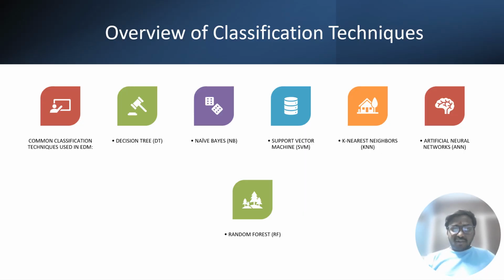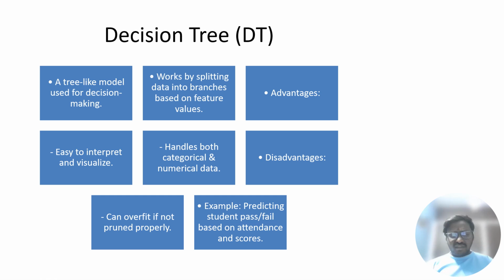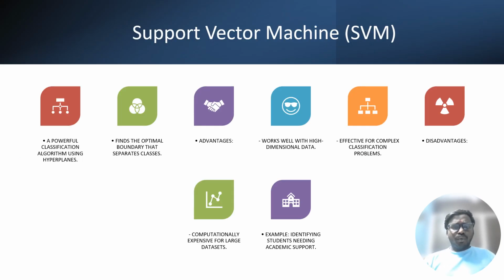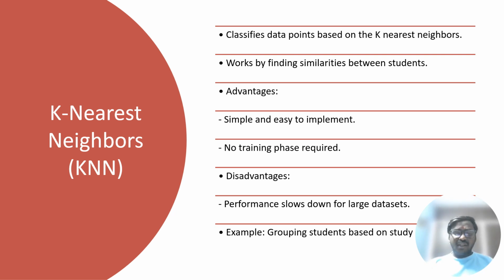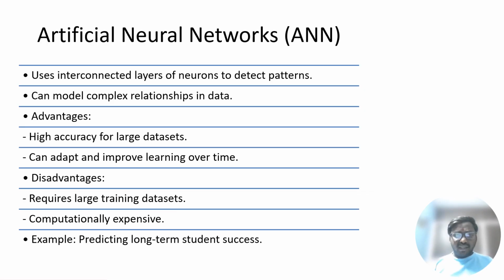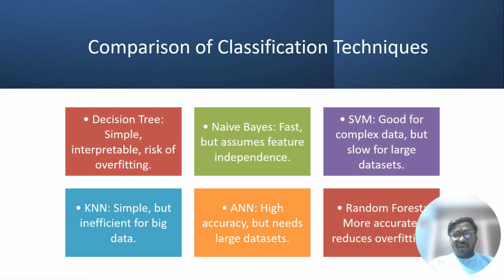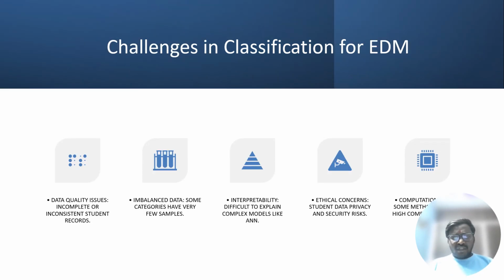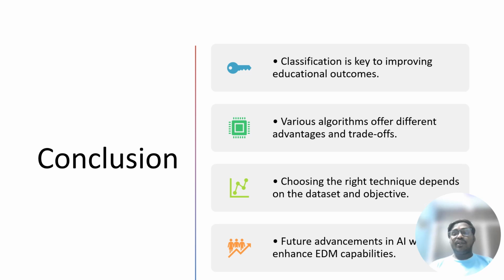dmkd(DATA MINING AND KNOWLEDGE DISCOVERY)